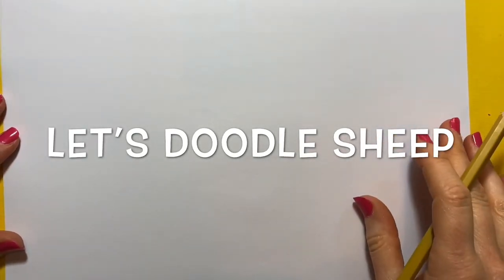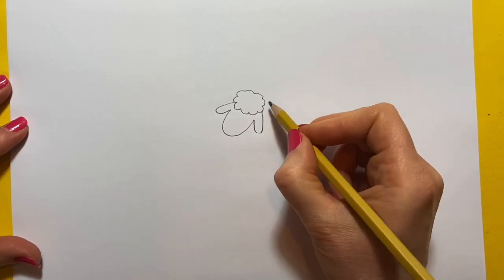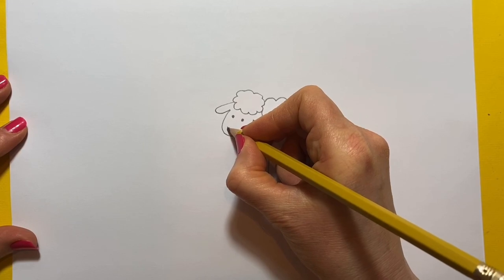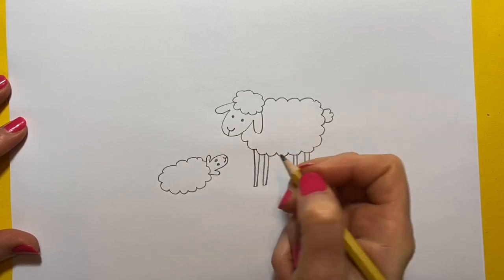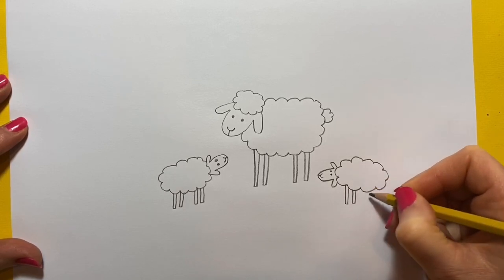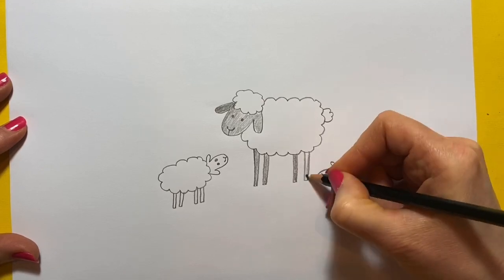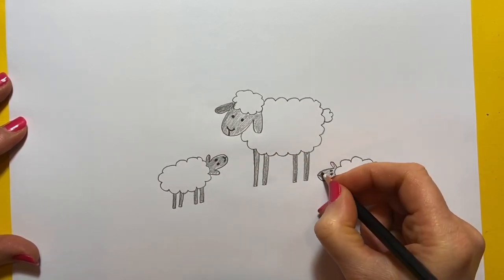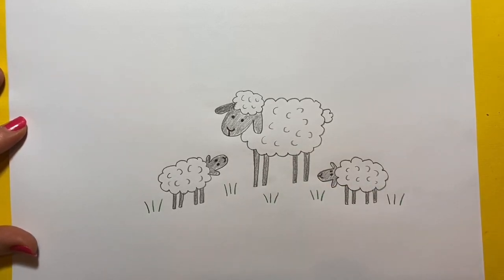How To Doodle Sheep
Learn how to doodle sheep.